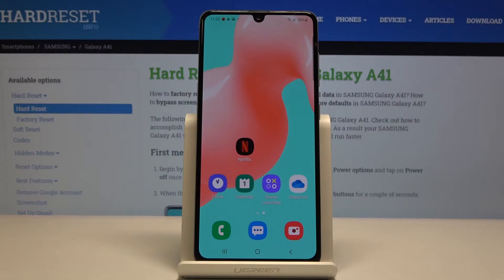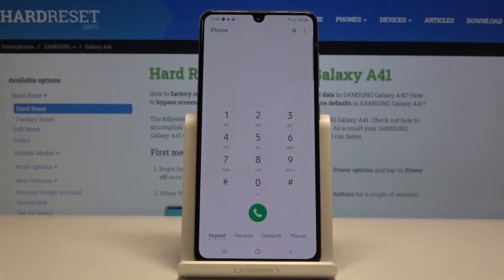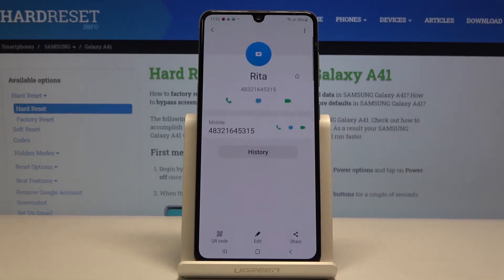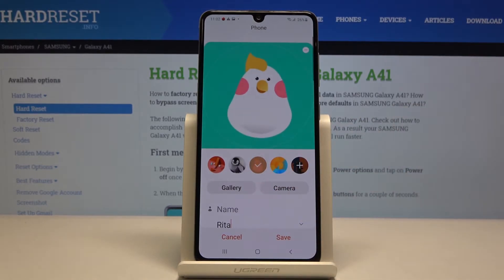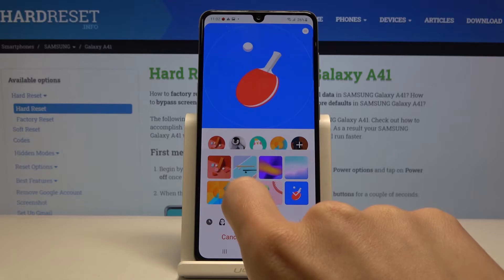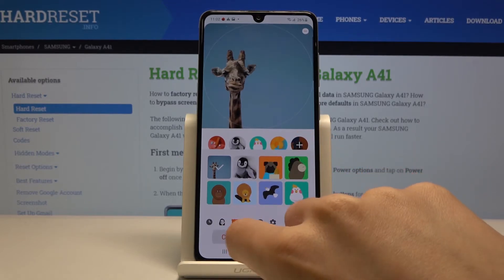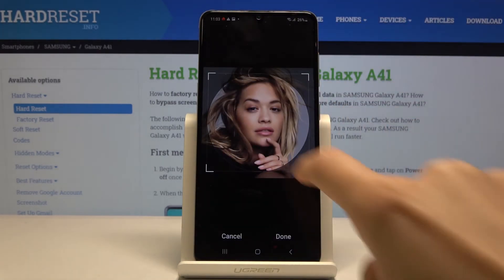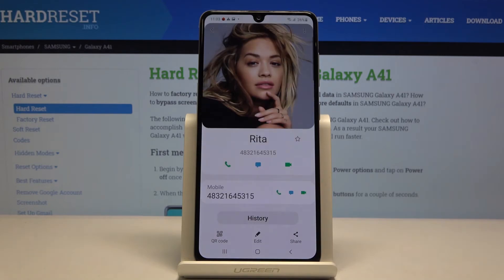How to Set Up Photo to Contact in SAMSUNG Galaxy A41 – Personalize Contact Profile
Read more info about SAMSUNG Galaxy A41:
Come along the presented tutorial, where we teach you how to smoothly add a photo to contact in SAMSUNG Galaxy A41. If you wish to personalize contacts on your Galaxy device, stay with us to learn how to match photos with phone contacts. Let’s follow the tutorial and add photo to specific contact in SAMSUNG Galaxy A41 successfully. Visit our HardReset.info YT channel and get more tutorials for SAMSUNG Galaxy A41.

How to add picture to contact in SAMSUNG Galaxy A41? How to personalize contacts in SAMSUNG Galaxy A41? How to add photo to number in SAMSUNG Galaxy A41? How to create photo contact in SAMSUNG Galaxy A41 How to add picture to number in SAMSUNG Galaxy A41?